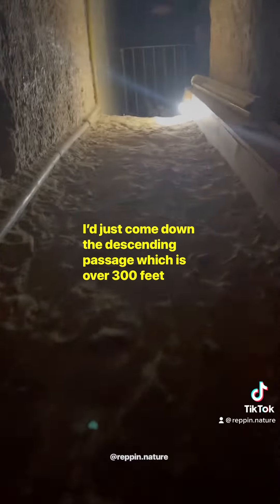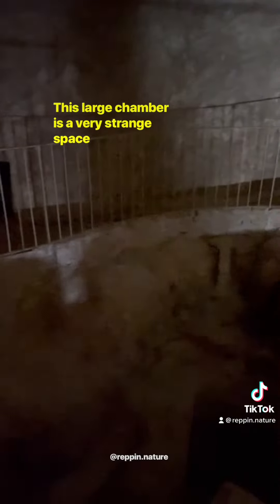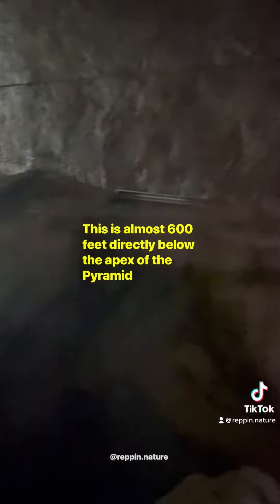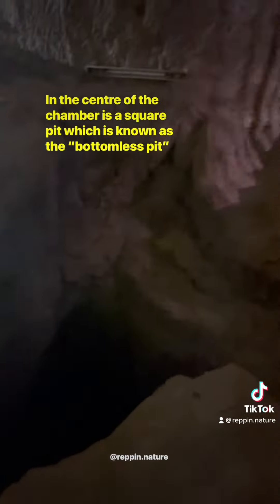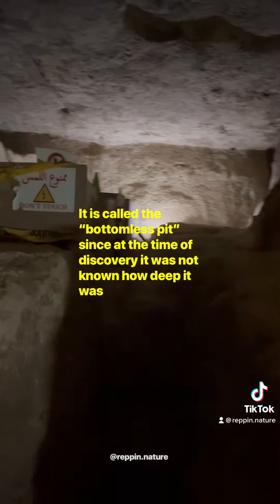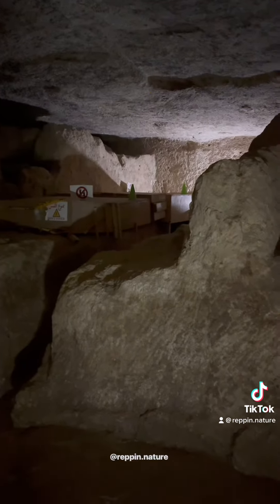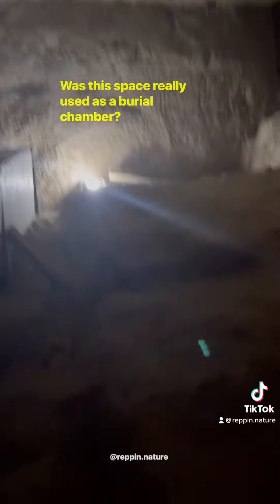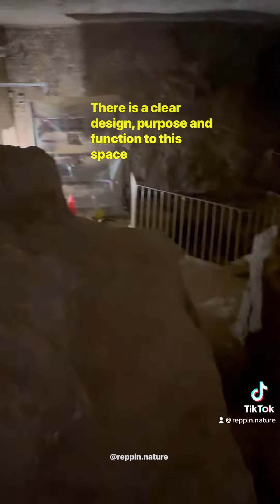Signs of ancient tech in Egypt: Inside the mysterious Subterranean Chamber of the Great Pyramid!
The Subterranean Chamber of the Great Pyramid is a very strange construction and space.

It measures 46 x 27 feet with a height of about 11 feet. It is almost 600 feet directly below the apex of the Pyramid.

In the centre of the chamber is a square pit which is known as the "bottomless "pit". Was this pit used as a source to bring in water to the Great Pyramid?

Was this space really used as a burial chamber?

There is a clear design, purpose and function to this space.

What do you think was the purpose of the Subterranean Chamber and the Great Pyramid?

► Looking for a guide? If you would like to visit megalithic sites then please get in touch.